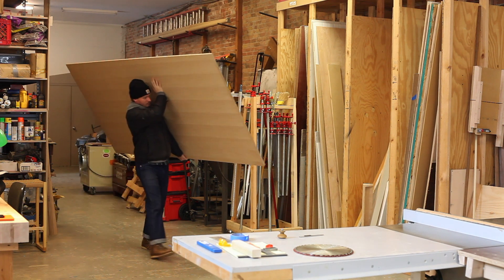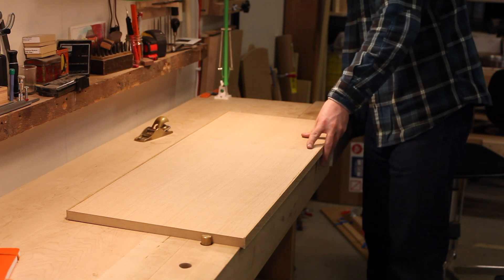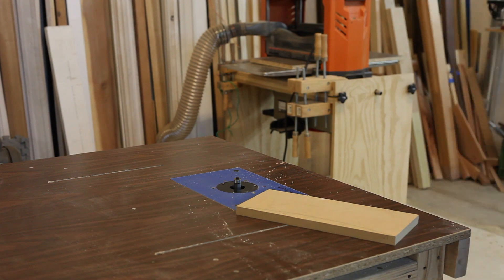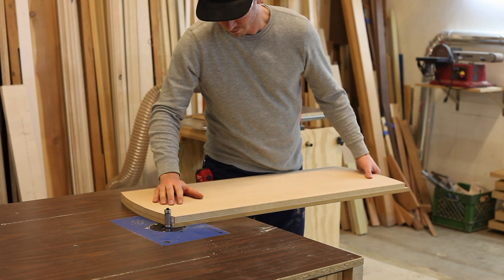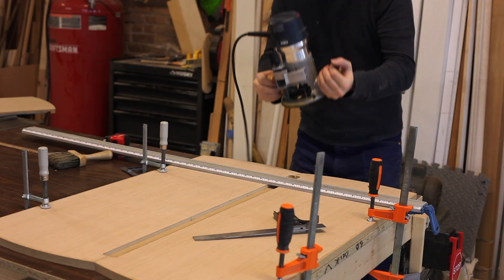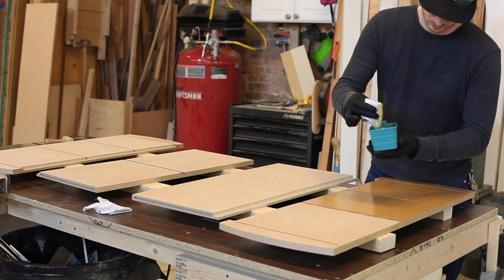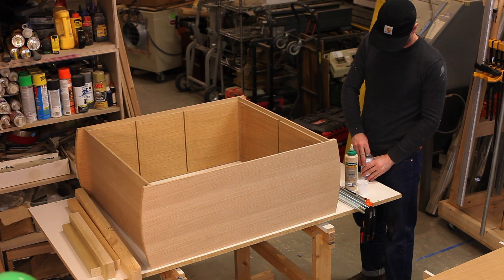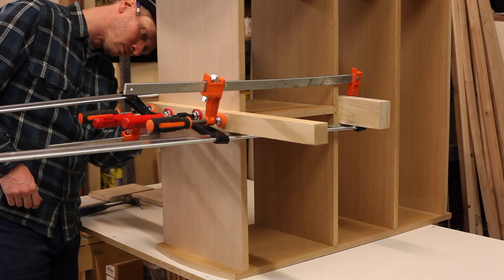White Oak Bookshelf Part 1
Welcome to the first video in this series! Im making this bookshelf for my newborn nephew, and I had a couple of design elements I wanted to incorporate. I wanted there to be storage crates. I figured he would keep his toys in there and grab them when it was story time. I also wanted the design to be modern(ish), minimal,  and incorporate some curves to soften it up.